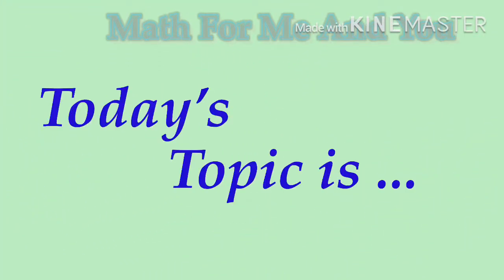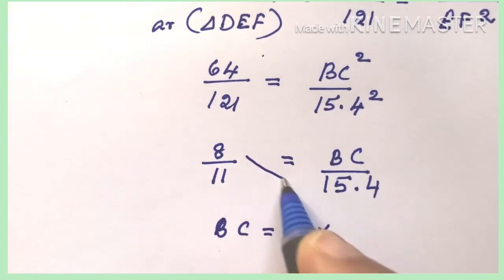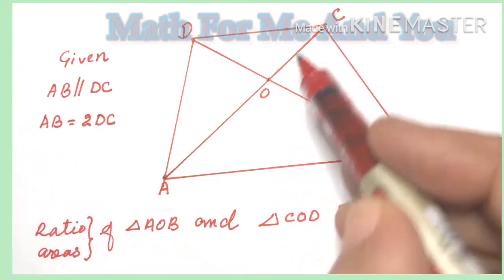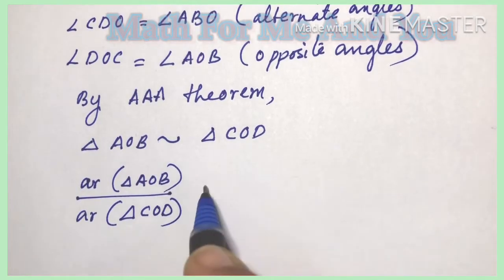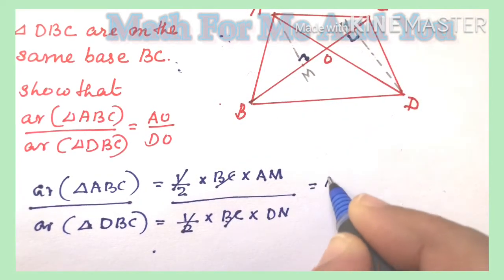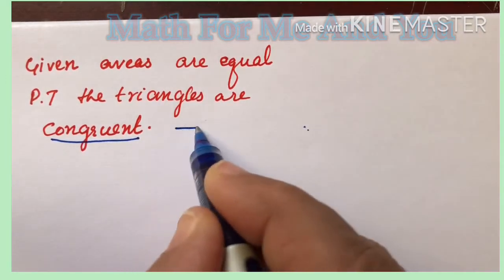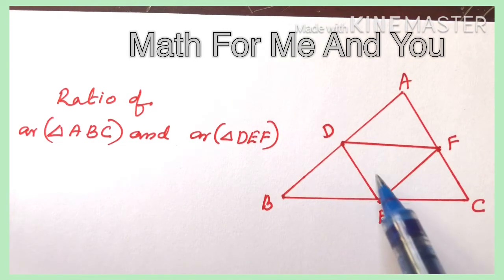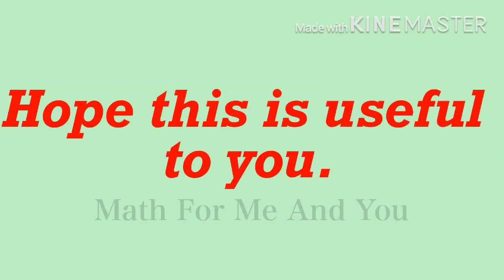Areas of Similar Triangles//Chapter 6//Exercise 6.4, questions 1 to 5(CBSE Class 10)Math// Part 1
This topic gives the solutions of questions from the Chapter 6, Exercise 6.4(CBSE Class 10),questions 1 to 5.